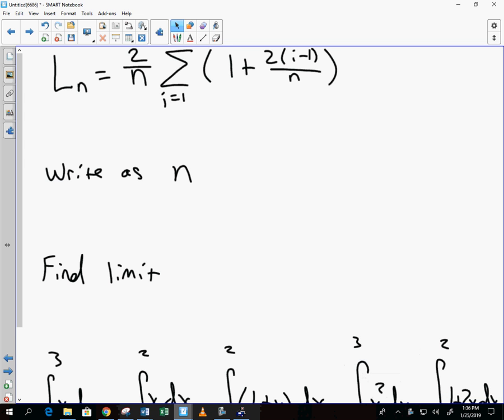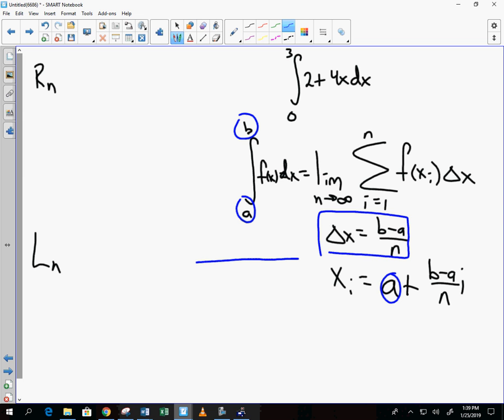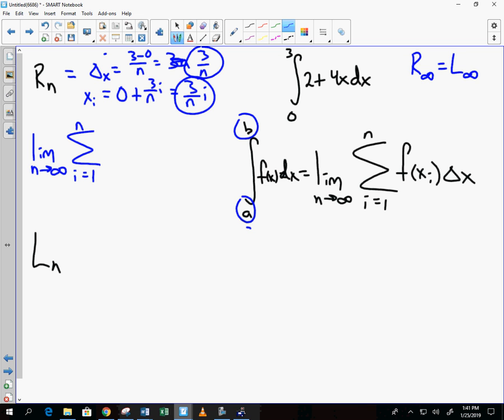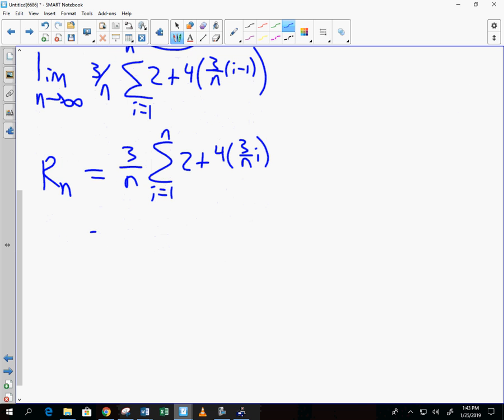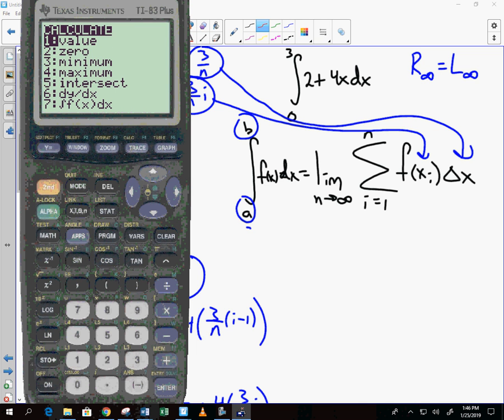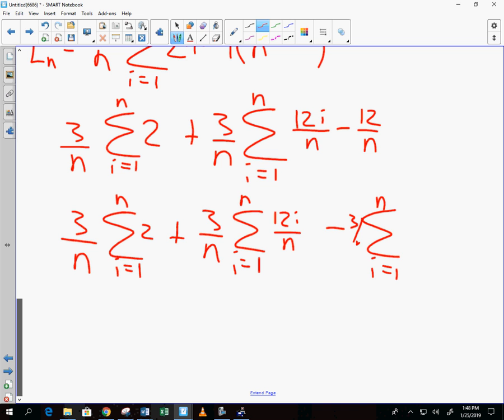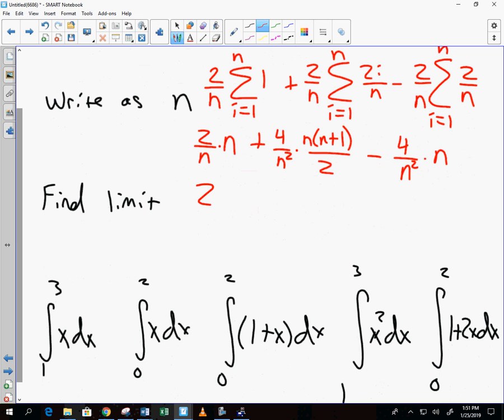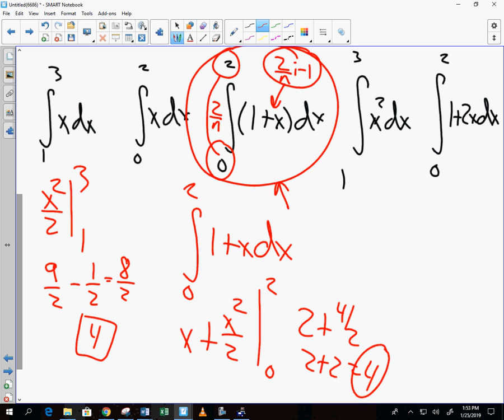Video for Carter, Jake, and Aliyah